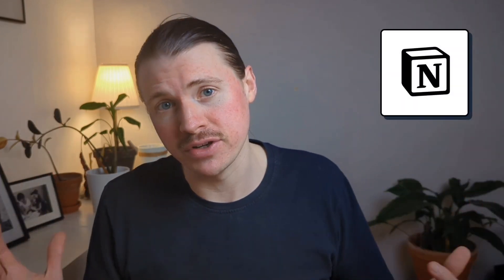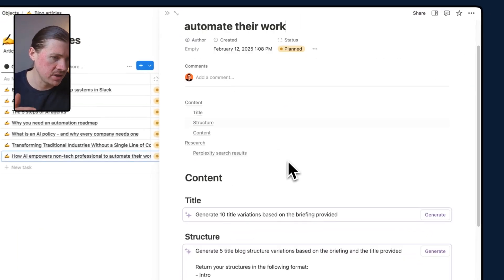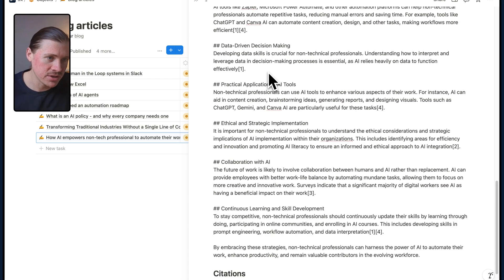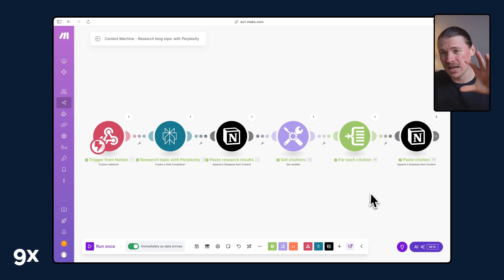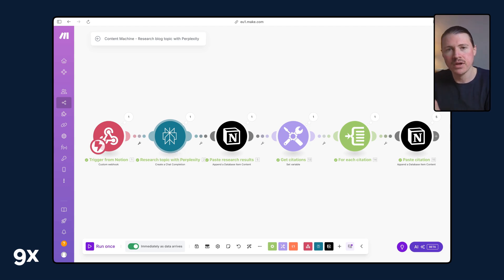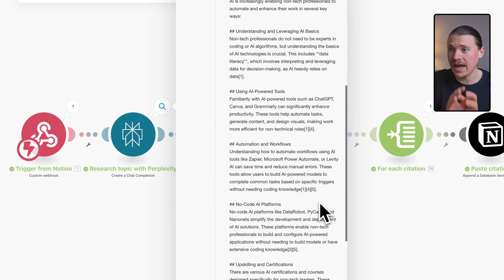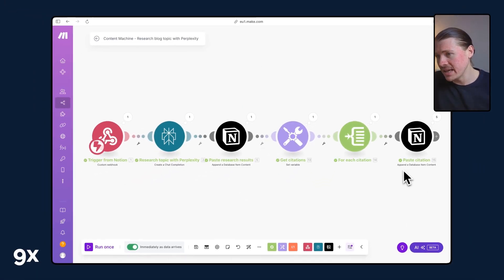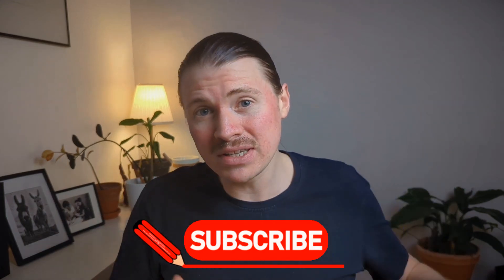10x Your Research Speed With AI (Notion + Perplexity)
📜 SUMMARY
Transform your content research process by automating Perplexity AI with Make and Notion! Learn how to build a system that automatically researches your content topics and updates your workspace with cited sources.

In this step-by-step tutorial, Jan shows you how to leverage Perplexity's API to create an automated research engine that works with your favorite tools. No more manual research - just add your topic and let AI do the heavy lifting!

What you'll learn:
▶︎ Setting up Notion as your content hub
▶︎ Connecting Make with Perplexity's API
▶︎ Creating automated research workflows
▶︎ Managing citations and sources automatically
▶︎ Scaling your content research process

⏰ TIMESTAMPS
00:00 Introduction
00:41 Demo
02:15 Walkthrough
04:46 Connect other tools
05:17 Conclusion